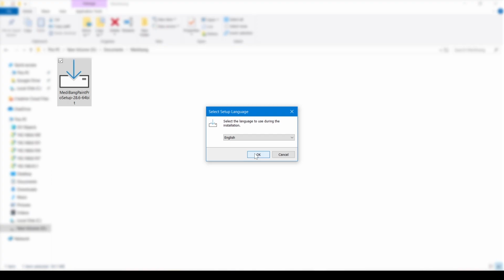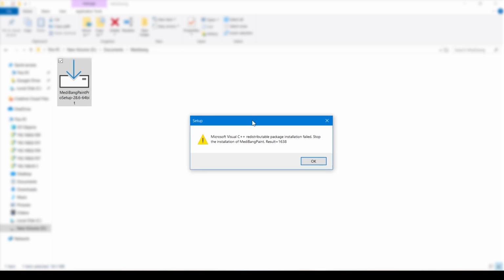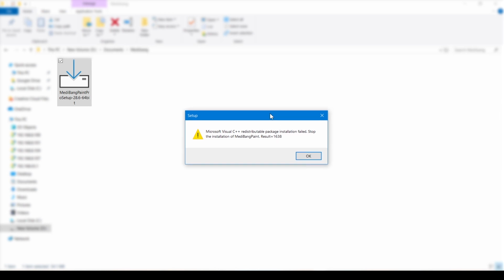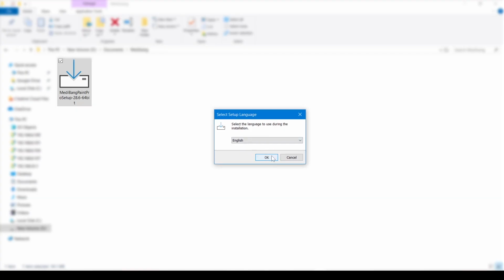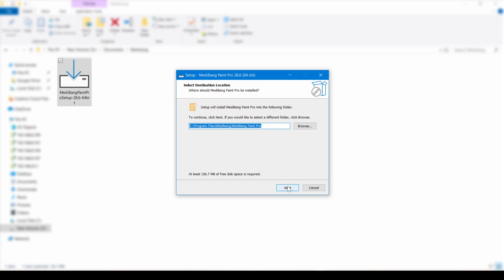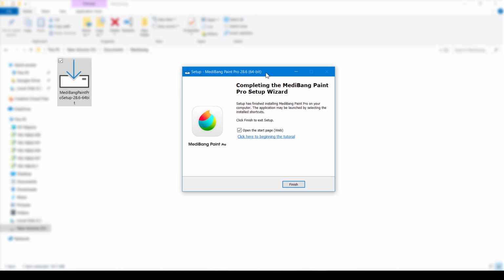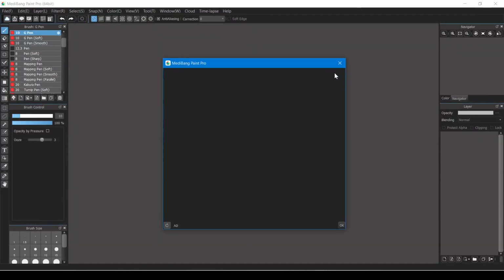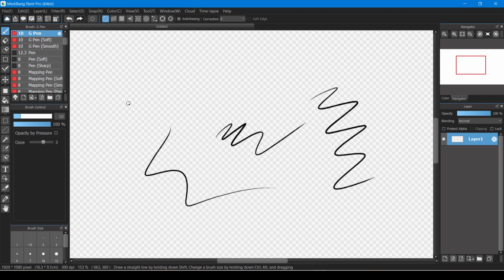How to install Medibang Pro. C++ redistributable error FIXED.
This video shows you how to install Medibang Pro and fix the installation issue.